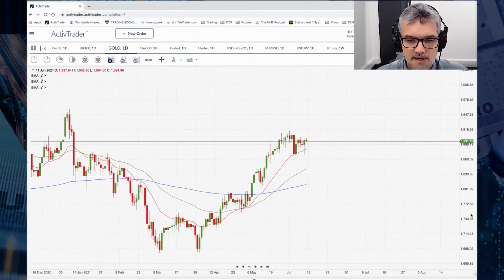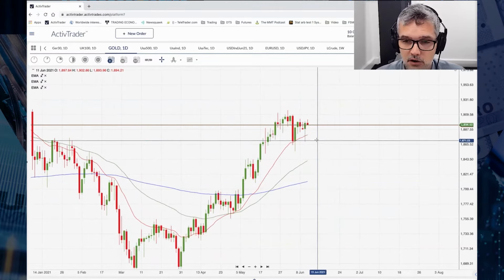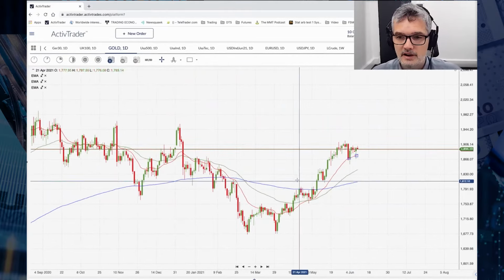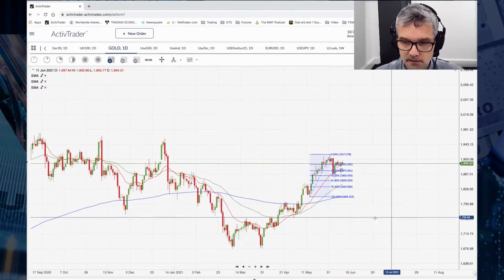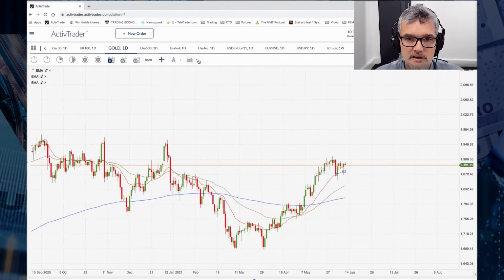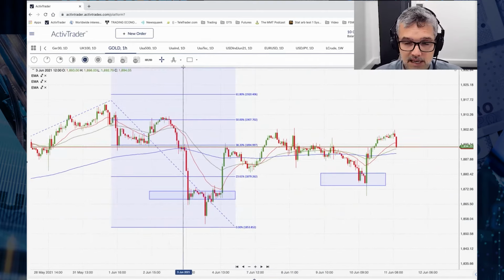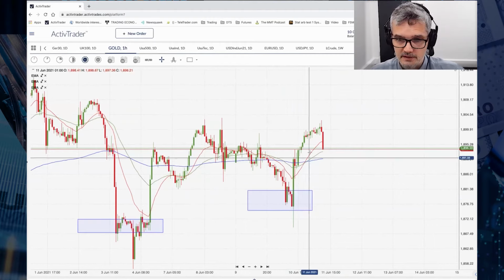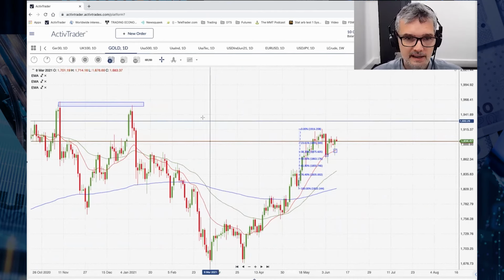Gold Trend Following Strategy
👉 Buying the dip in a bullish trending market, using several confluences of dynamic support and resistance with the moving averages, with market structure swing highs and lows and Fibonacci levels.